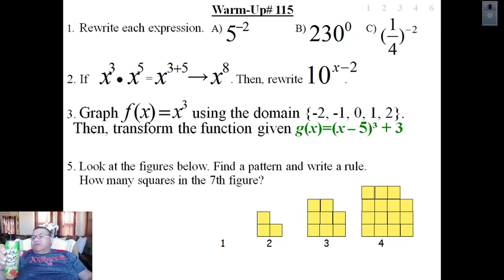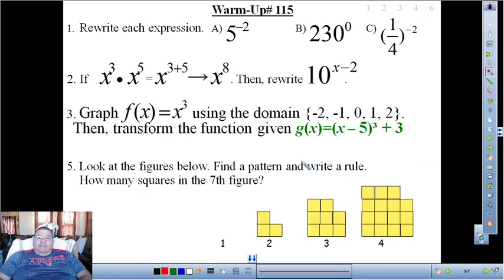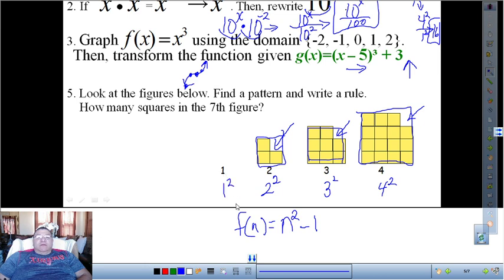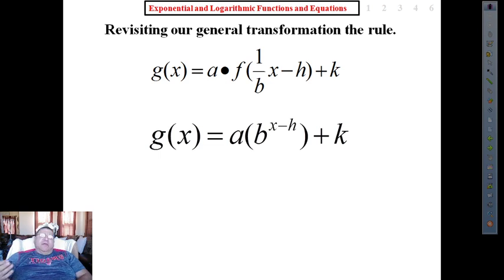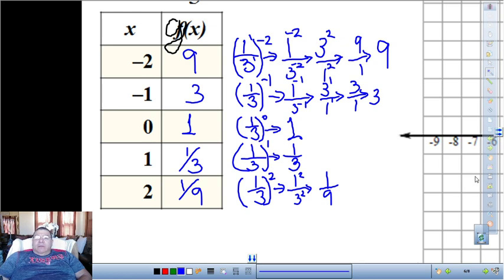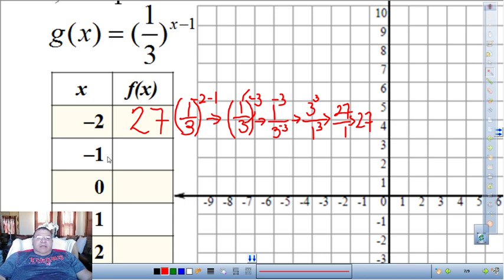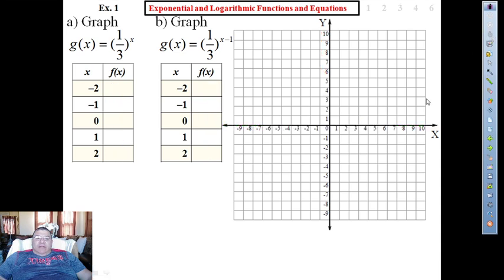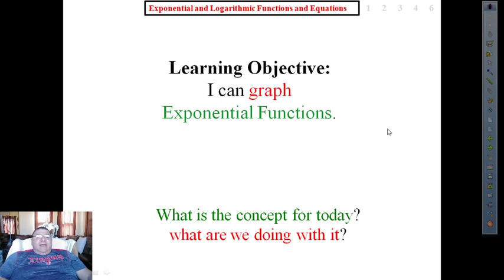Mr. Q's Exponential Functions Growth & Decay